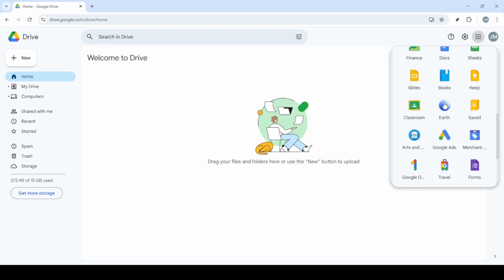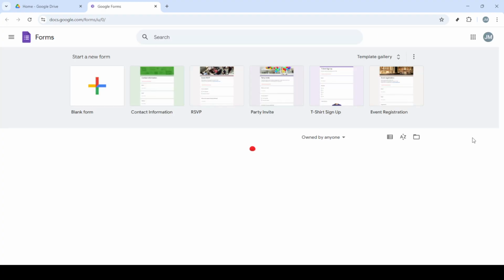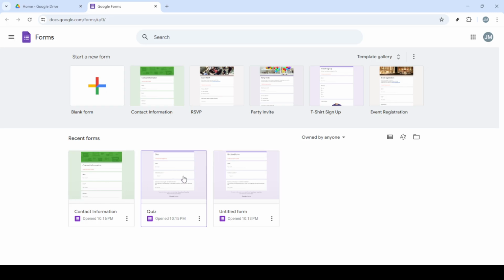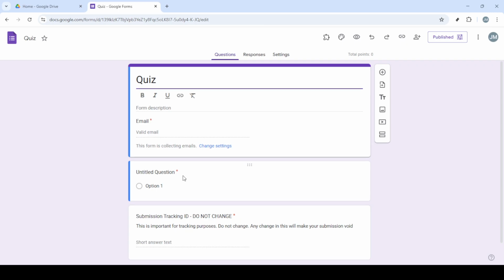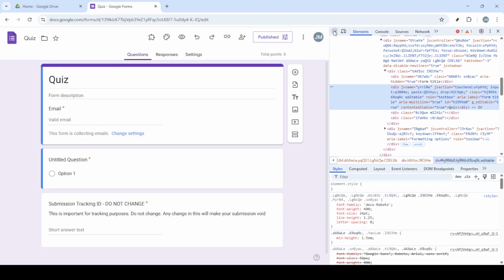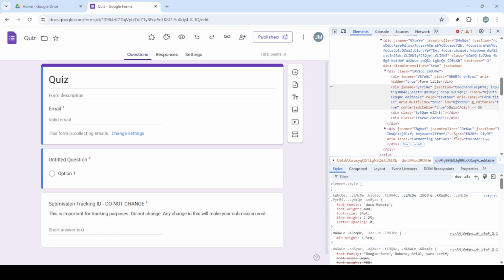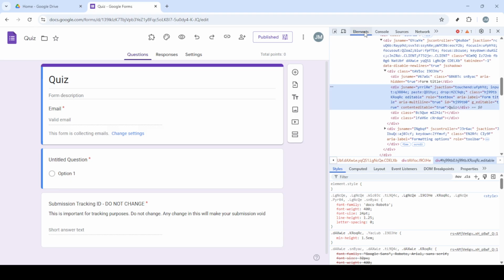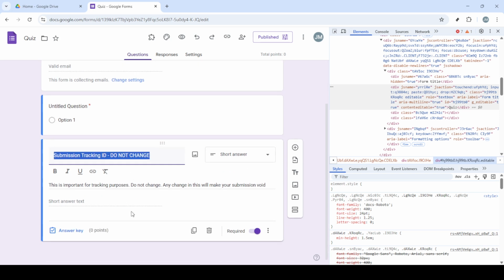How to Check Answers in Google Forms [2025 Full Guide]